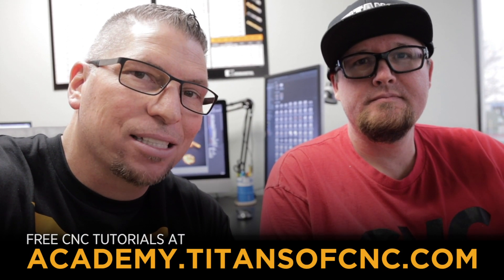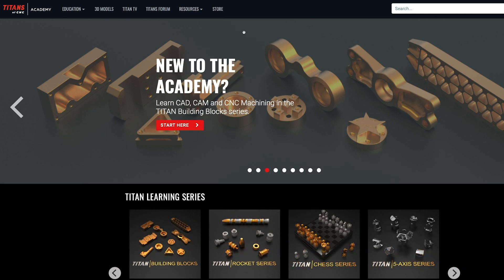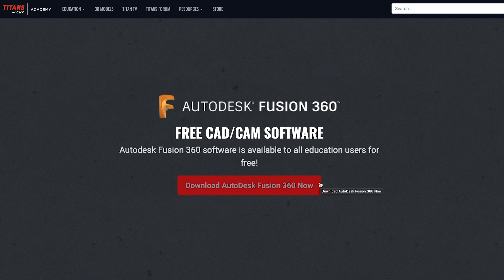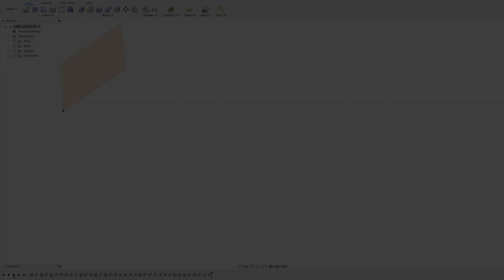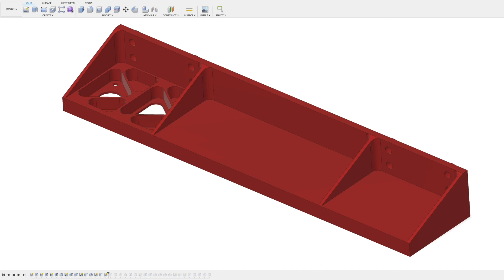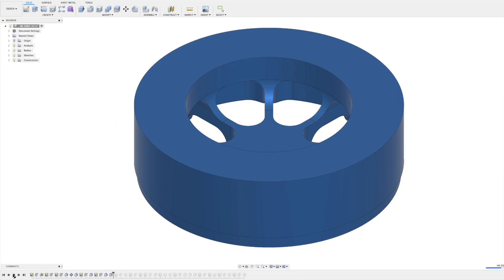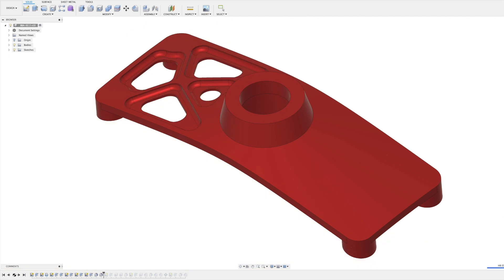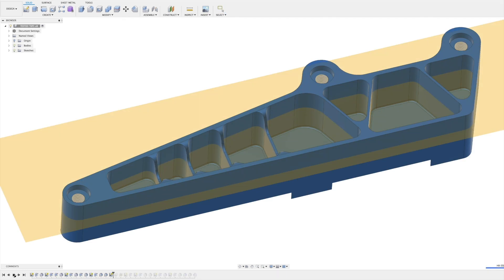3D Modeling 10 Aerospace Parts in 2 Minutes - Vlog #55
Autodesk Fusion 360 CAD Modeling for CNC Machining - Designing 10 Aerospace Parts in 2 minutes. Learn for FREE. Also teaching programming in CAM and CNC Machining Parts Complete to Print.

MB017E7JAFBH4VC